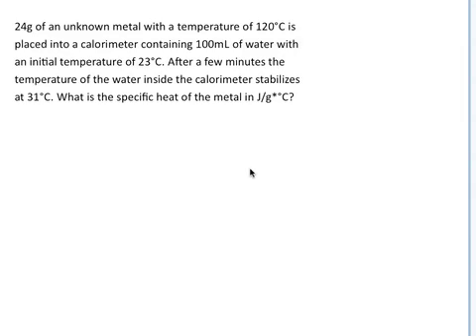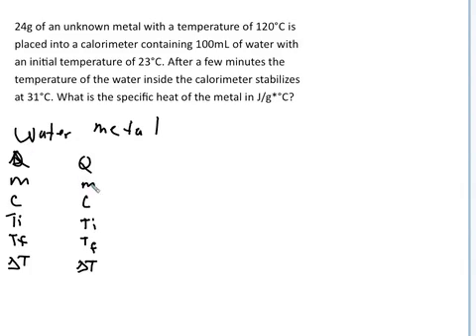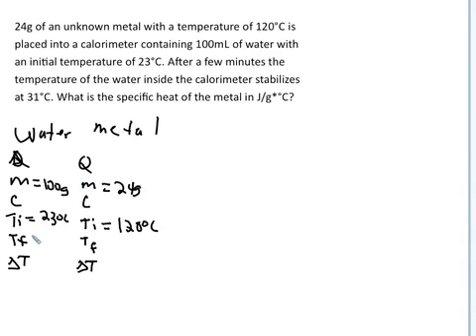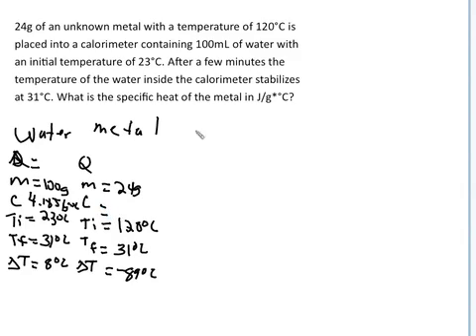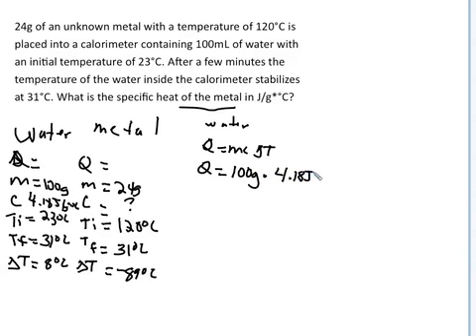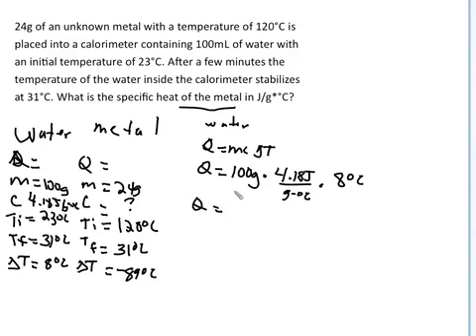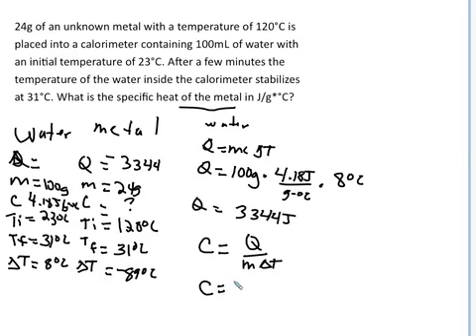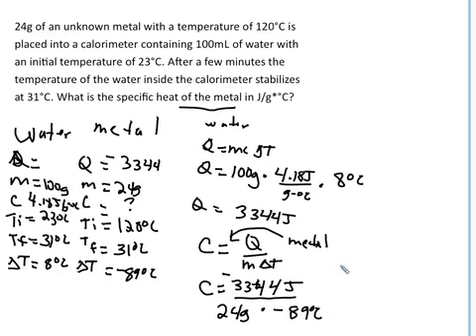Calorimetry problem Wi Fi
How to find the specific heat of an object doing a basic calorimetry problem.